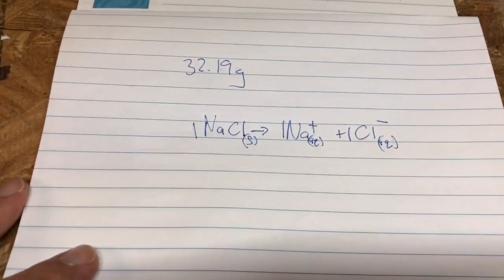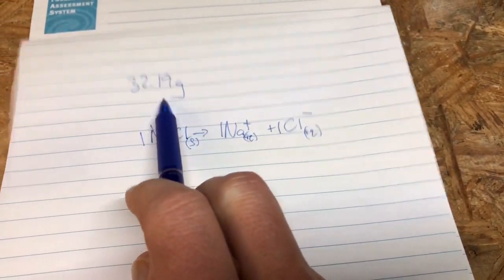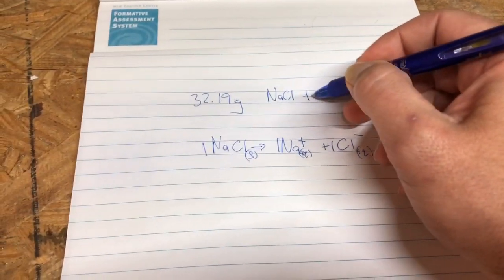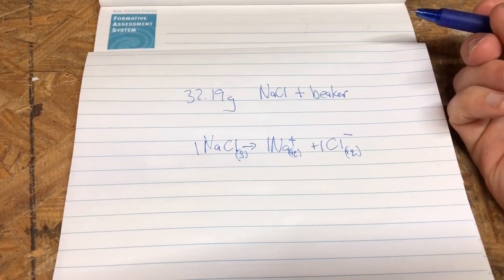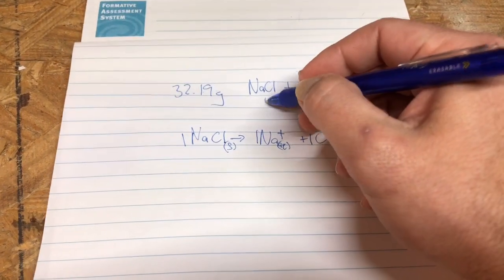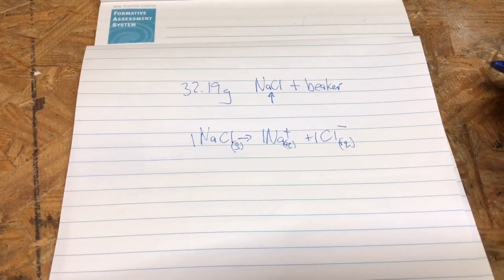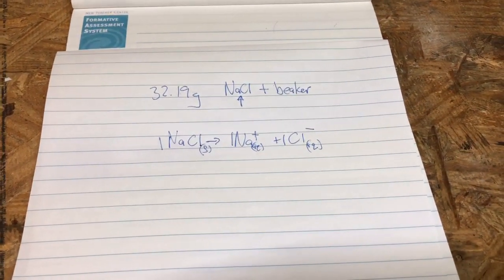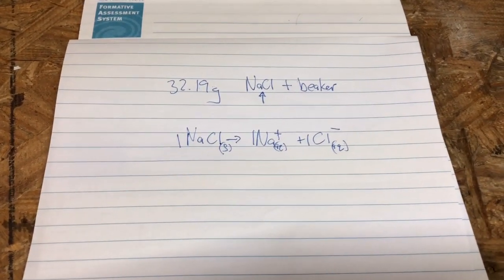What is the Experimental Ksp for NaCl